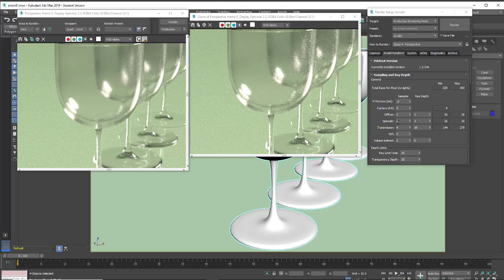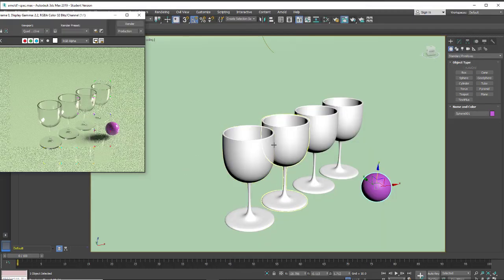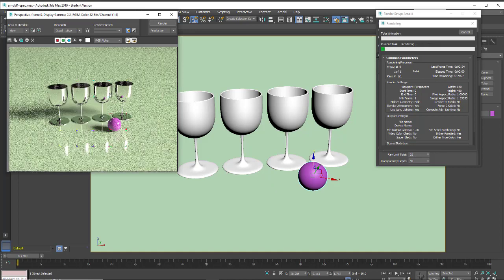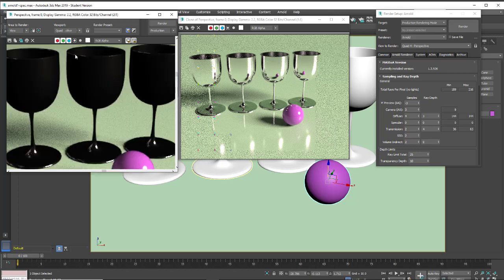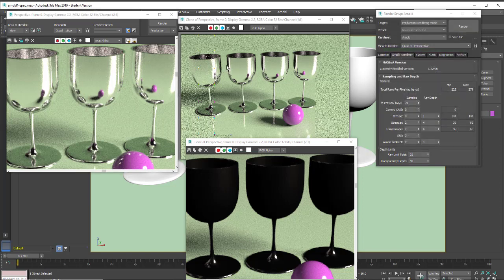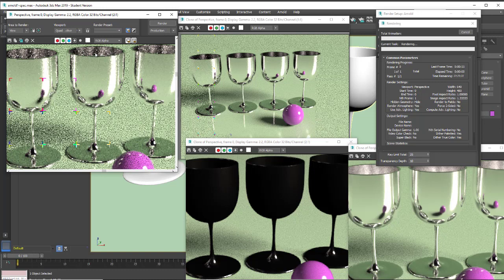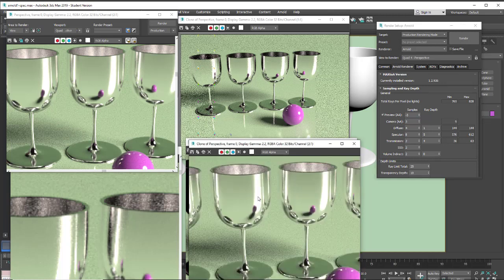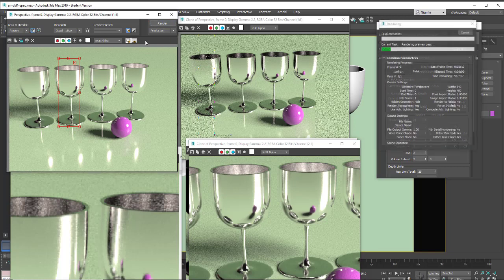3ds max intro to arnold glass tutorial 2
3ds max intro to arnold  glass tutorial 2